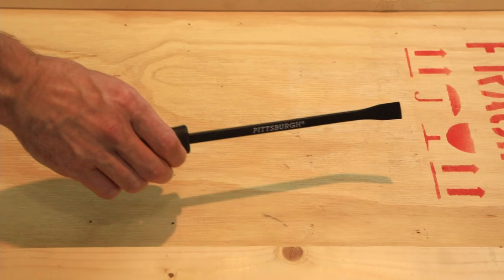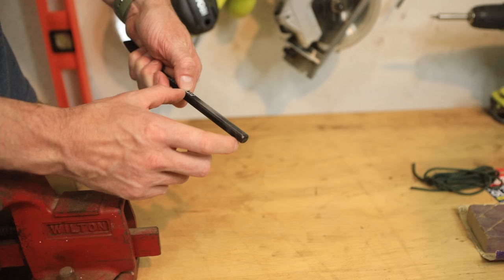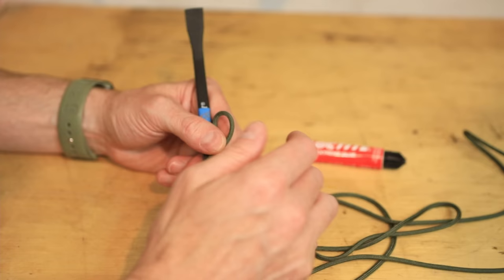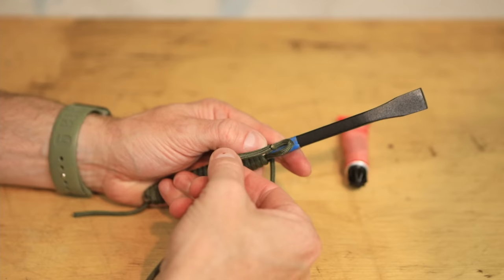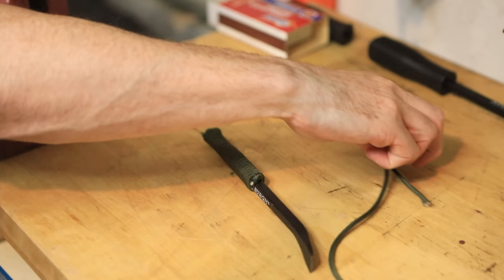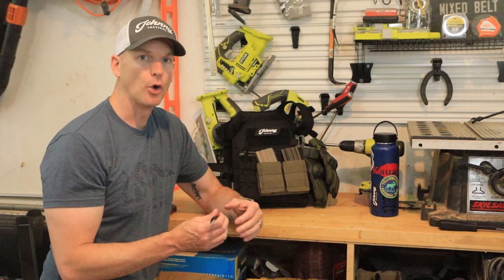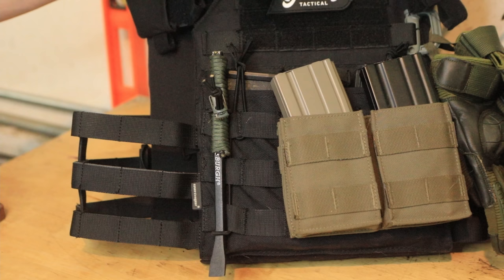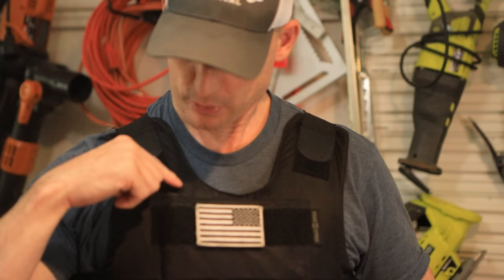The Key To The City: A DIY Tactical Tool You Can't Be Without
In this video I’ll show you how to make a custom DIY pry bar that you can easily carry with you in Patrol, SWAT, or Detectives.  I'll also show you some easy ways to carry it on your SWAT kit, external vest carriers, or soft body armor.

I stole this idea from a couple of guys from New York City’s Emergency Services Unit and I’ve used mine for years. For about $10.00 and a little tactical elbow grease you can have an effective breaching tool with you at all times.

For more free content, check out our blog where new articles drop every Sunday.

Johnny Tactical exists to make law enforcement better from within and safer from without while helping you take your work seriously, but not yourself.

Live tactical. Be happy.

Materials:

- 12” pry bar
- Sandpaper
- Adhesive
- Paracord

Process:

Step 1: Remove factory handle
Step 2: Sand off factory coating on handle portion
Step 3: Apply a bead of adhesive to handle
Step 4: Wrap handle with paracord
Step 5: Cut and burn the paracord ends

Features:

- Easily fits in soft body armor panel pockets, MOLLE webbing, or in your Go Bag or backpack
- Light weight, around 5 oz.
- Inexpensive, about $10.00
- Small, strong, and versatile
- Able to pry doors open, force locks, or create space for larger prying tools